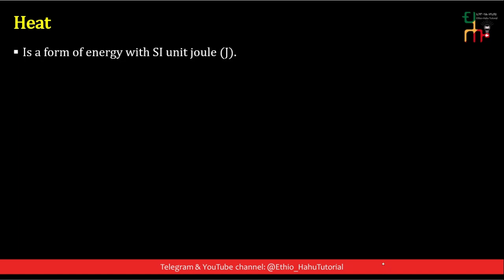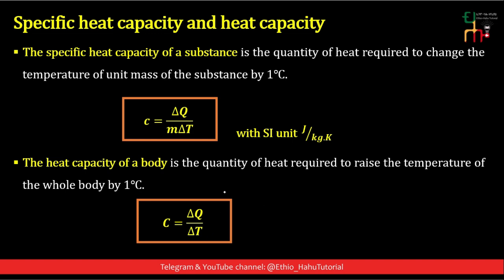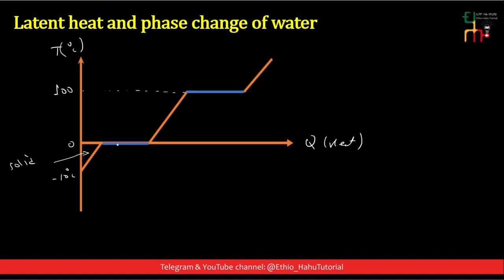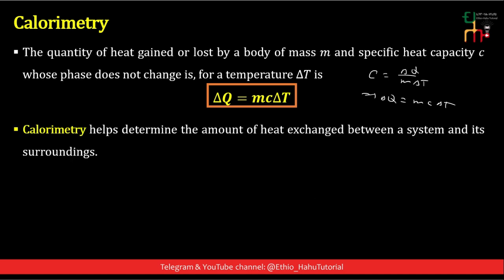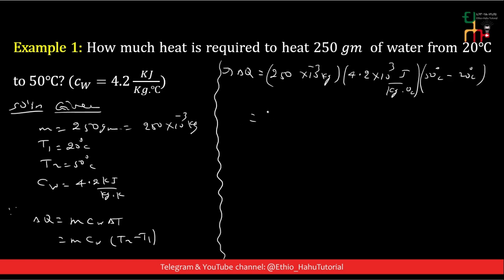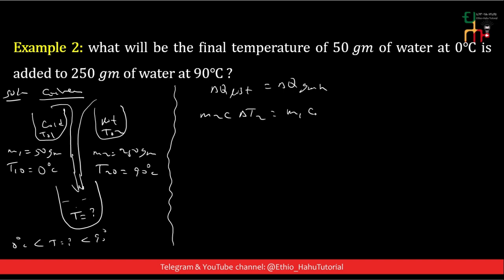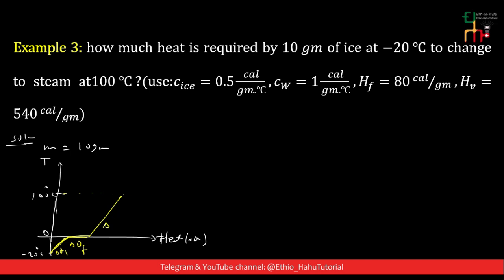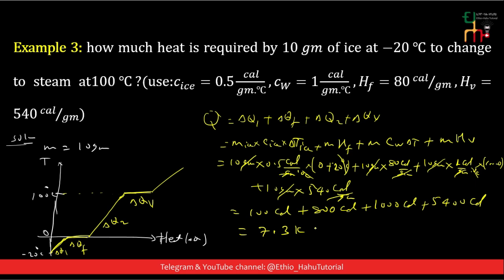Heat Transfer & Calorimetry | Step-by-Step Solved Problems.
Heat is a form of energy transferred from one point to the other as a result of temperature difference. It is transferred by conduction, convection, and radiation.

Conduction occurs when heat energy moves through a material as a result of collisions between the molecules of the material due to temperature differences.

Convection occurs when heat moves through a material as a result of the actual motion of the molecules of the material through a large distance. There are two types of convection: natural/free convection and forced convection.
Natural/free convection occurs as a result of density differences of the molecules of a fluid.

Heat transfer using electromagnetic force is called radiation or thermal radiation.

The specific heat capacity of a substance is the quantity of heat required to change the temperature of unit mass of the substance by 1℃. The heat capacity of a body is the quantity of heat required to raise the temperature of the whole body by 1℃. The heat of fusion (𝐻_𝑓) of a crystalline solid is the quantity of heat required to melt a unit mass of the solid at constant temperature. The heat of vaporization (𝐻_𝑣) of a liquid is the quantity of heat required to convert a unit mass of the liquid to steam at constant temperature. Calorimetry helps determine the amount of heat exchanged between a system and its surroundings.